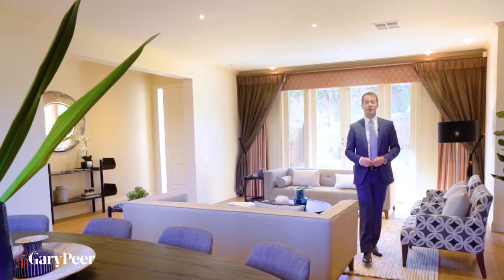1/11 Sylverly Grove, Caulfield - Presented by Phillip Kingston